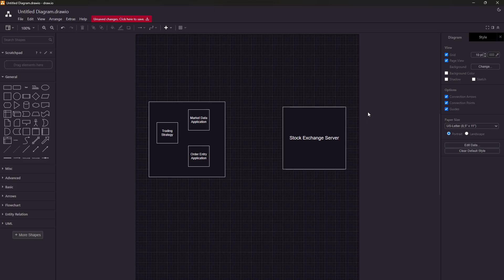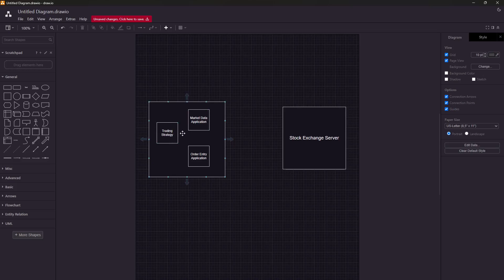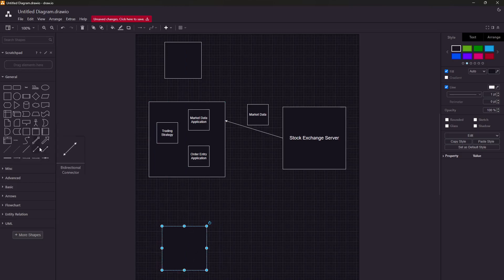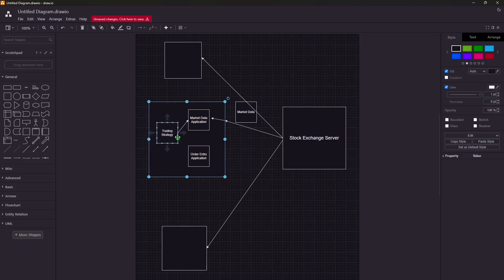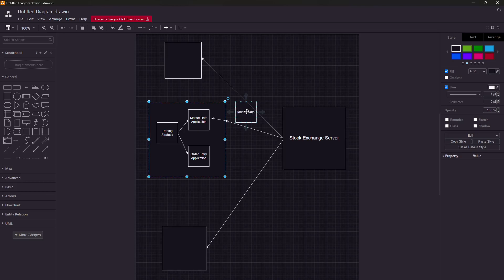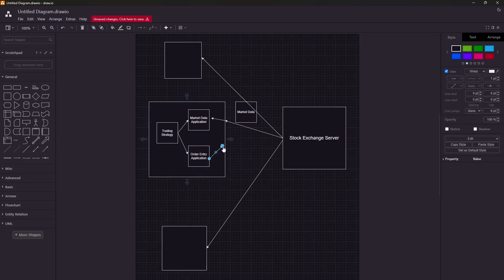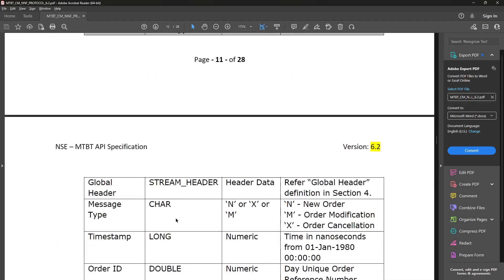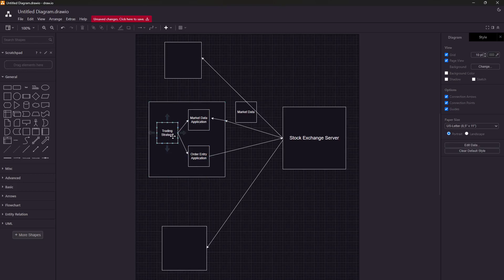How Trading Strategies make money | HFT System Design